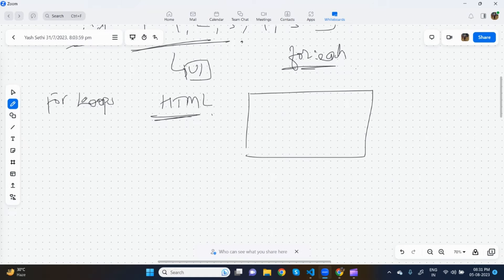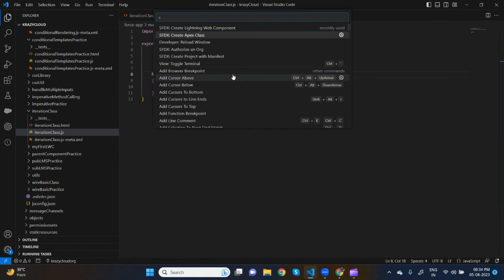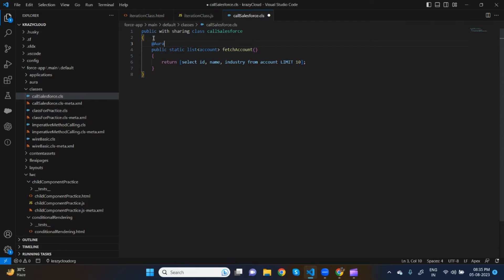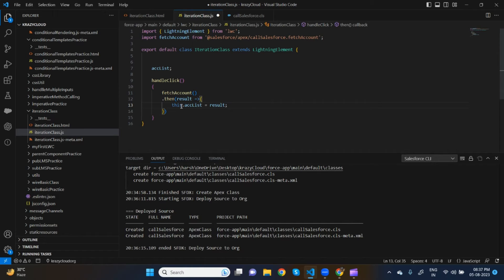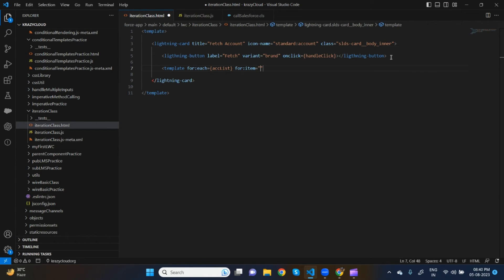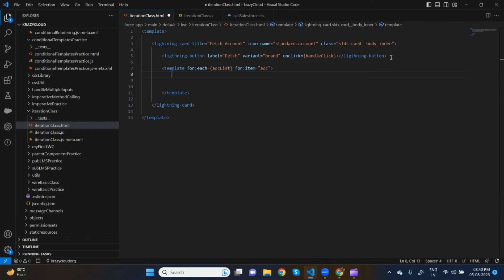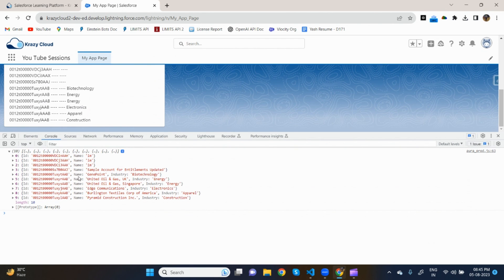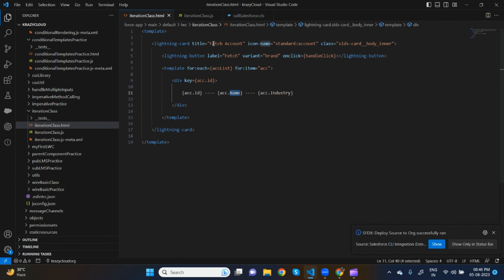EP 09 : Iteration (For Loops) in LWC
In this video , we will see how to perform iteration in LWC in Salesforce.

00:00 - Introduction
00:18 - Introduction to Iterations in LWC
02:30 - How to implement iterations in LWC?
12:59 - Final Output